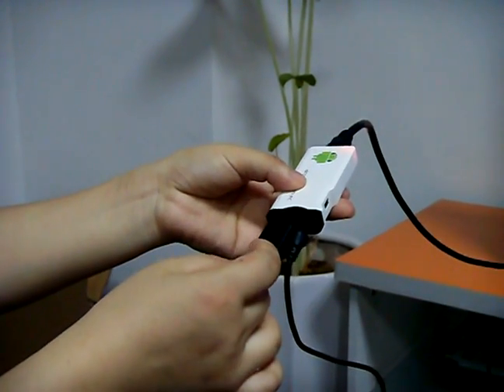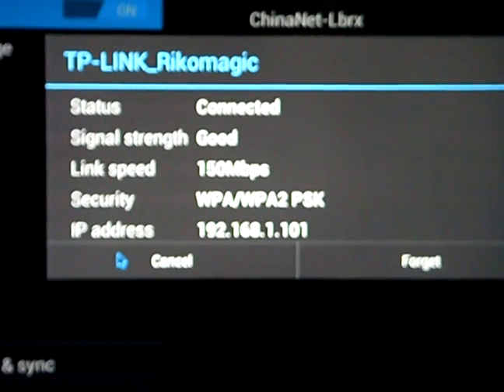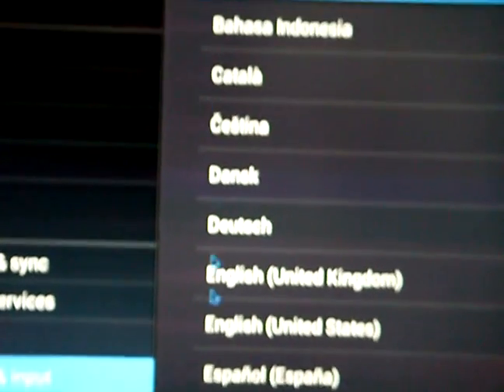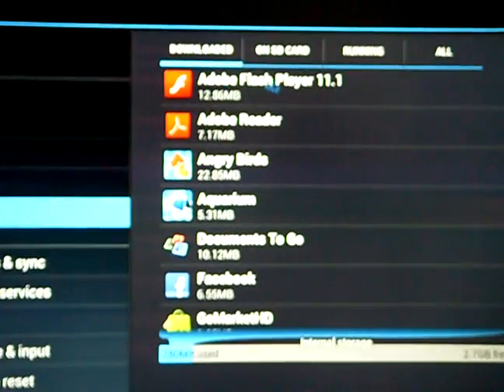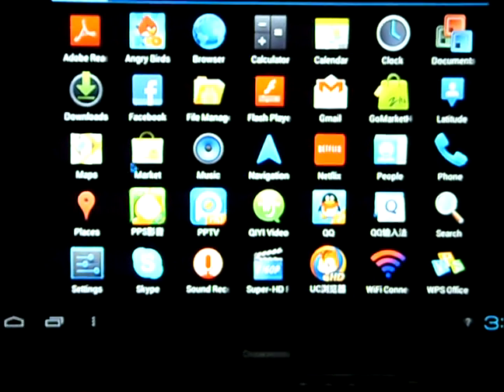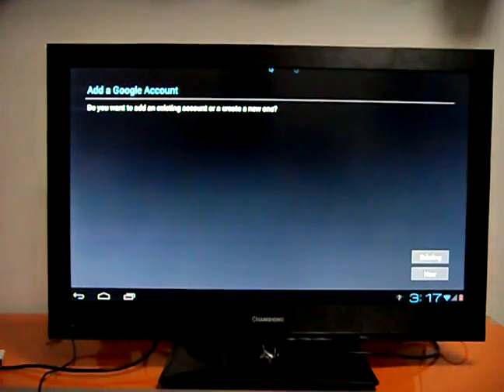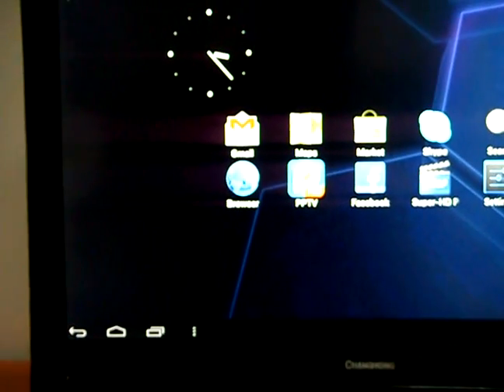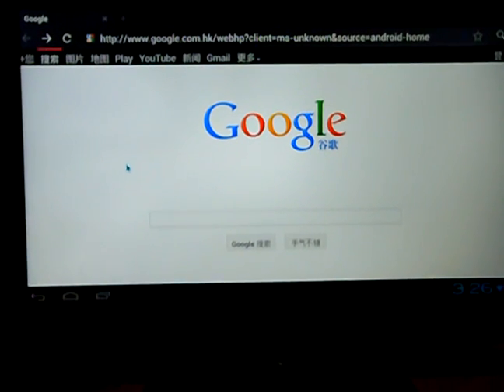MK802: the $74 Android PC-on-a-stick Walkthrough/Review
A simple product walkthrough of the MK802, the $74 Android PC-on-a-stick.

UPDATE 1:  Jun 4th, 2012

Sweeeeet!!

I just got the FREAKING DEVICE :D
here some stuff for now
Android 4.0.3 ICS
it's a 1.5 Ghz, ARMv7 rev 2 Single processor
Internal Storage: 1Gb
External Storage: 2.1 Gb
WiFi: not much detail, but I guess G radio ?
NO Bluetooth or A/GPS
I got the 1Gb RAM version

NO NEED FOR POWER ADAPTER!!

I just used the Mini USB to Full USB and plugged it on my TV, NO NEED for power adapter if you have USB on your TV :)

UPDATE 2:  Jun 4th, 2012

USB Hub / Splitter is SUPPORTED :)

UPDATE 3:  Jun 4th, 2012

USB to Ethernet (Wired Internet connection) is SUPPORTED!
using an USB to "USB to Ethernet" adapter.

However, when using the USB Hub (without power adapter)  it didn't work, so I had bring a USB Hub powered with power adapter!

Without the power adapter for the USB Hub, you won't get good results(sometimes it work, but mostly will not), so make note of this! !

MK802: the $74 Android PC-on-a-stick

Specs:

1. Use Allwinner A10/1GHZ Cortex-A8 high speed
processor Core frequency reach 1GMHZ ,Coretex-A8 is the most advanced core.

The comprehensive processing ability , hardware performance close to desktop computer .Play HD video ,share blog ,share game amusement and Website read to give you the delight fully digital experience .

2.With 3D Graphical processor

3.Use 512M (slect 1GB) DDR3 high capacity memory.

4.With WIFI 802.1b/g/n Wireless to get rid of the wire bond

5.Support the latest HTML5 ,Flash10.3 ,etc, network standard.

6.Support Full HD 1080P/2160P.

MK802 provide a USB2.0 HOST high speed data interface,and T-Flash card slot ,You may direct connect with USB device for playback high definition movies. up to 1080p/2160p.

7. The mass application /games, will bring you best experience.

8.Various extension ports, support connecting wireless mouse,keyboard, can be install
more memory cards to extend more capacity.

9.Accessory: Mini box,power adapter,HDMI cable(Micro to standard),USB cable,USB adapter(Mini USB to USB female port),manual

As Seen On:

Engadget

The Verge

I was given the Permission to distribute this video by owner of the product source, Ms. Michelle Ding.

Thank you Ms. Ding for this video, as it will give a wider prospective of the product and prospective buyers.